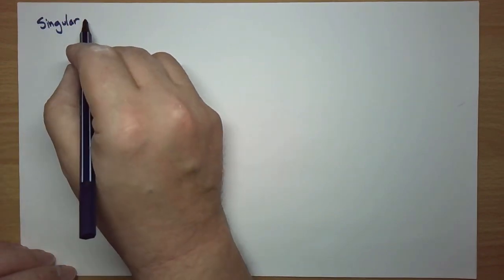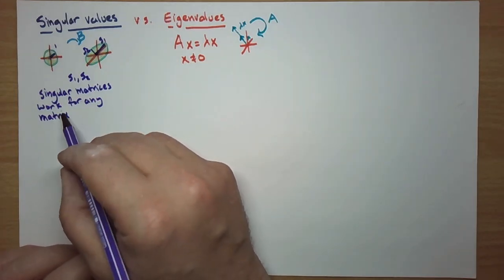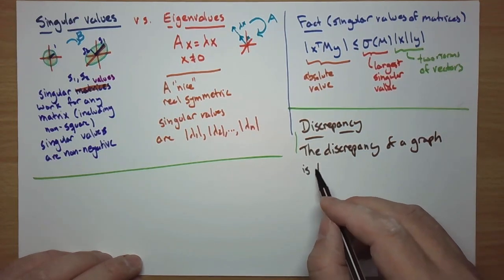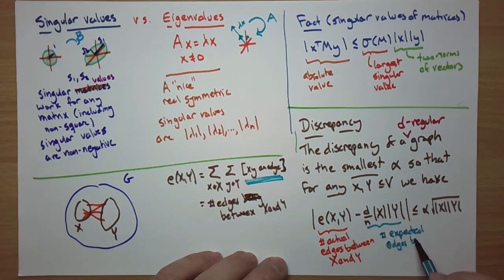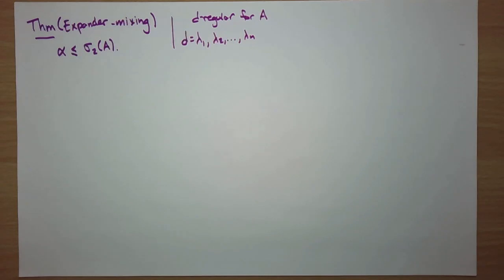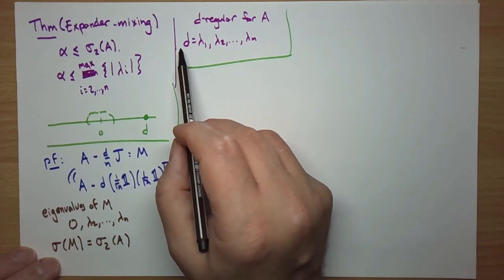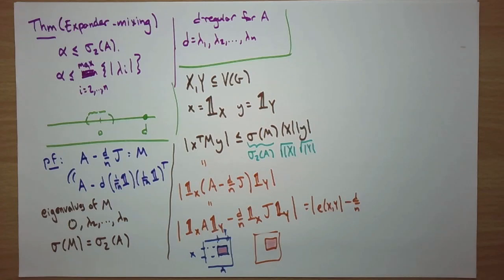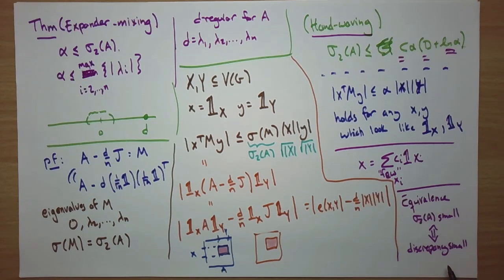(Spectral; Fall 23) 24 - Singular values and discrepancy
We look at a connection between singular values (absolute value of eigenvalues) and discrepancy (how randomly the edges are placed in the graph).